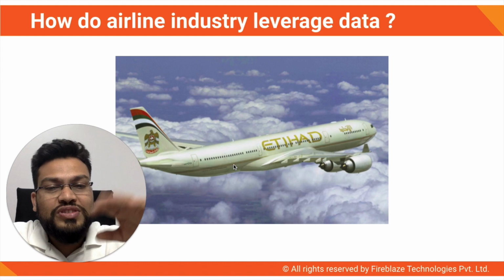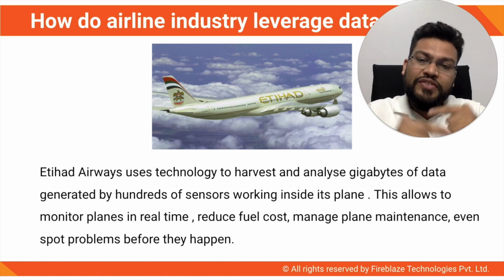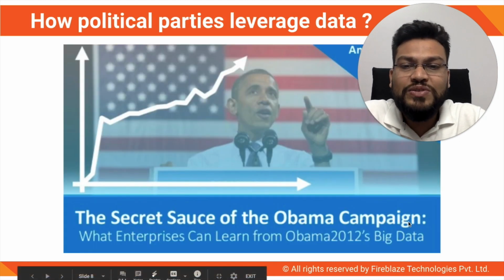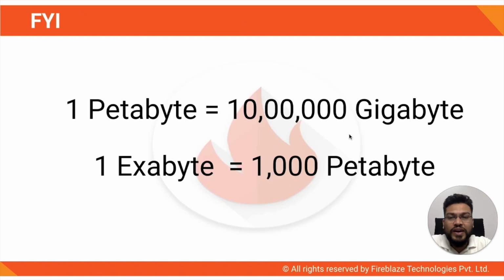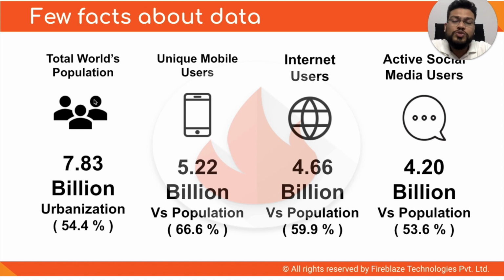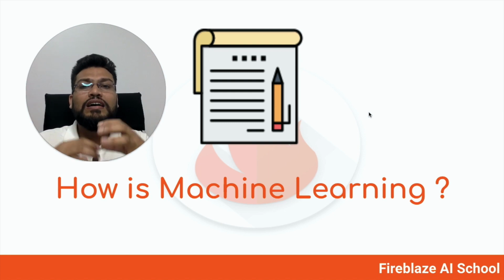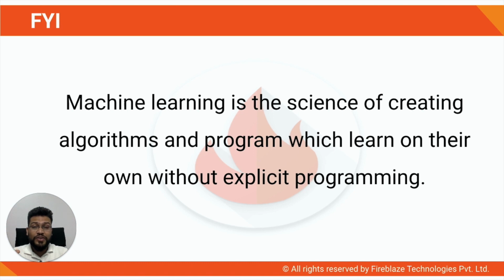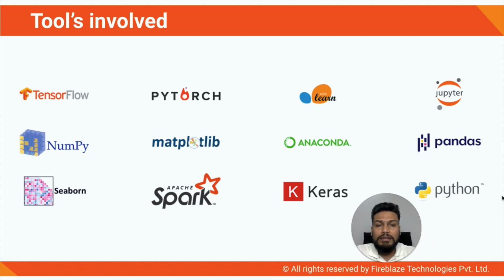Introduction to Data Science | Machine Learning | Artificial Intelligence | Fireblaze AI School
This is an introductory video in the field of Data Science, Artificial Intelligence, and Machine Learning. You can learn Data Science much faster than any other technology and this Introduction to Data Science tutorial helps you do just that. This is for beginners, which will familiarize you with the various Data Science concepts like what is Data Science, Introduction to Data Science, the evolution of Data Science, Data Science Components, Programming in Data Science, Business Application in Data Science among others.

Data Science is one of the best technological advances that is finding increased applications for machine learning and in a lot of industry domains.

Got any questions about Data Science Course? Ask us in the comment section below.

FIREBLAZE AI SCHOOL
1. Recorded Sessions
2. Flexible Class Schedule
3. 100% Job Assistance
4. Learn From Data Scientist
5. Industry Oriented Capstone Projects
6. Life time free Course Upgrade